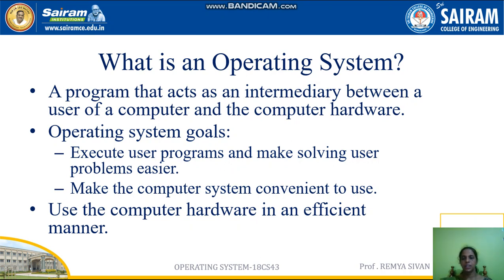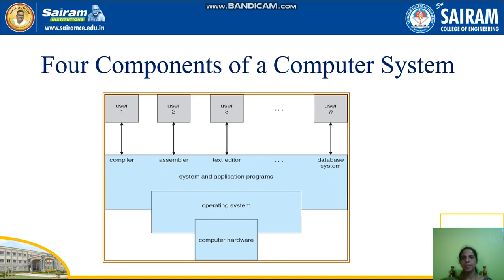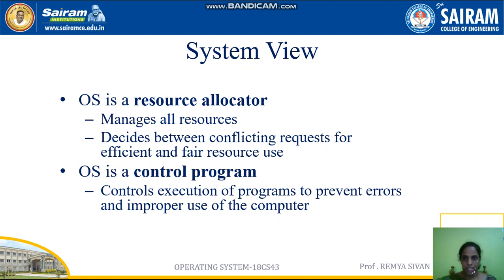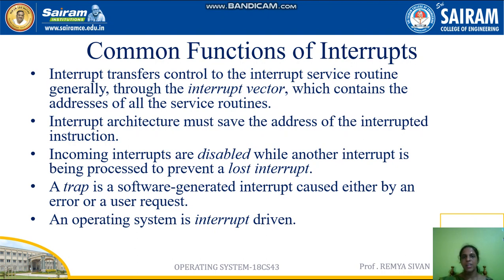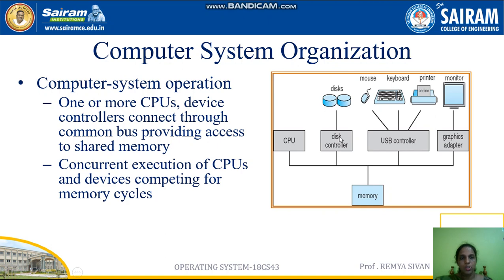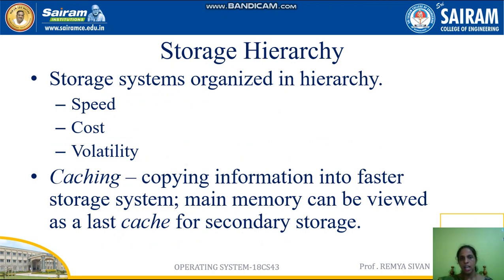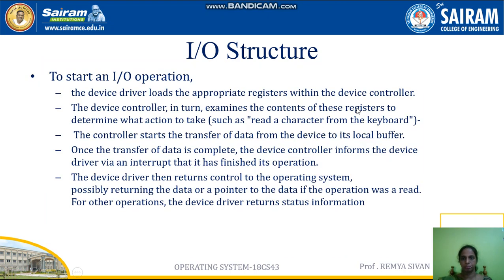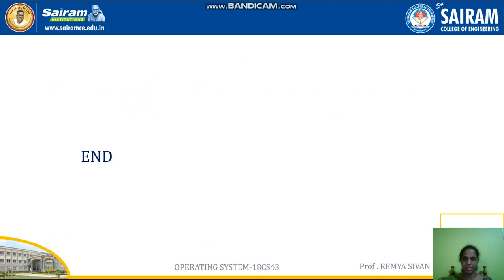LECTURE VIDEO 18CS43 MODULE1 INTRODUCTION1&SYSTEMBOOT Remya